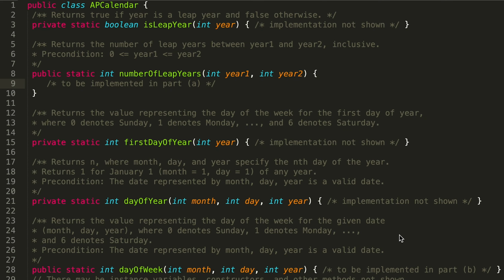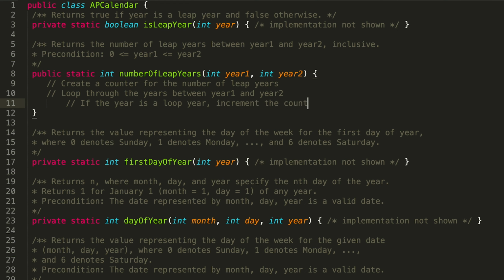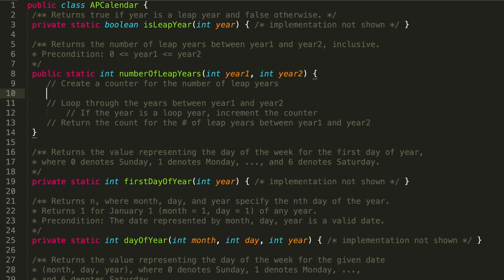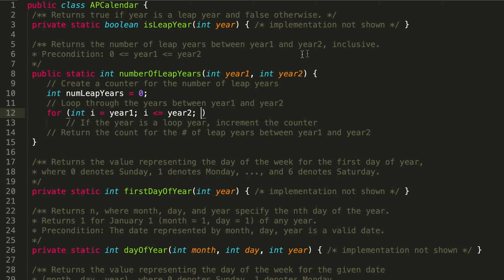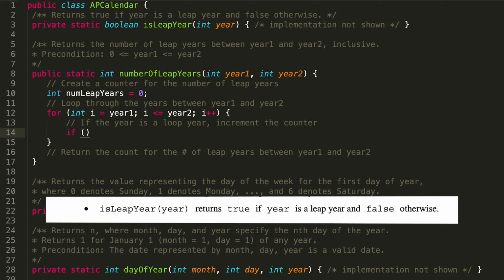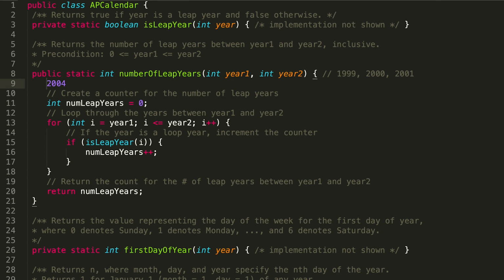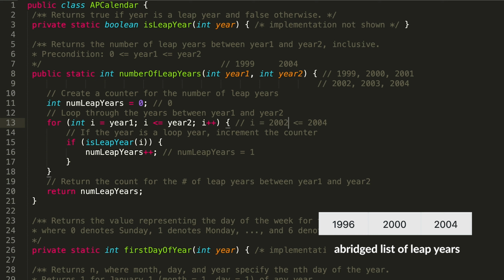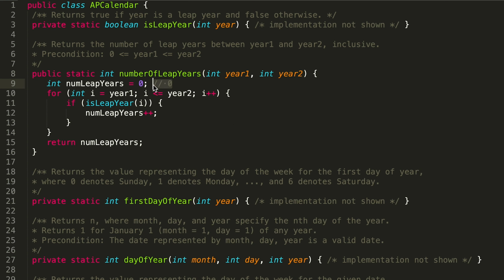2019 AP Computer Science A FRQ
Write the static method numberOfLeapYears, which returns the number of leap years between year1 and year2, inclusive. In order to calculate this value, a helper method is provided for you. Complete method numberOfLeapYears below. You must use isLeapYear appropriately to receive full credit.

Timestamps
Intro: 00:00
Pseudocode: 00:23
Writing the code: 01:36
Testing the code: 04:00